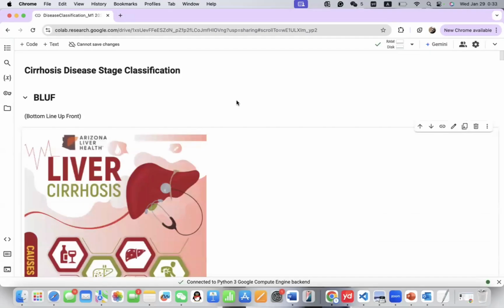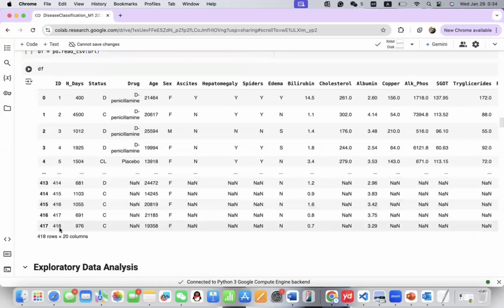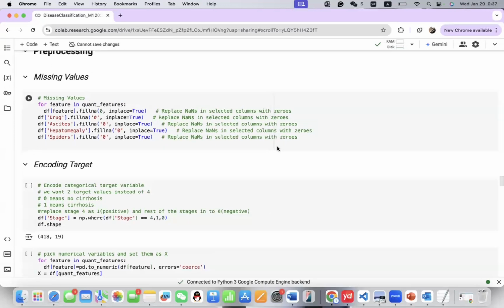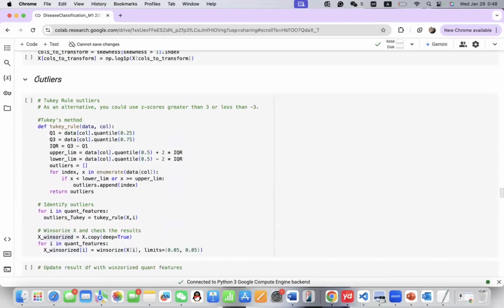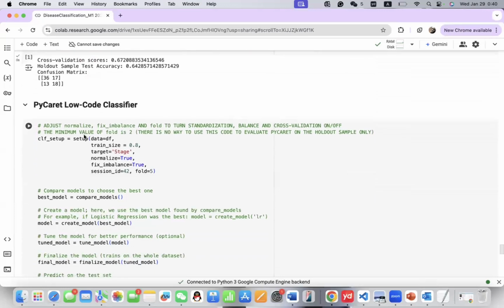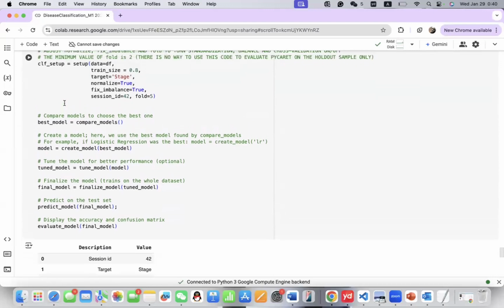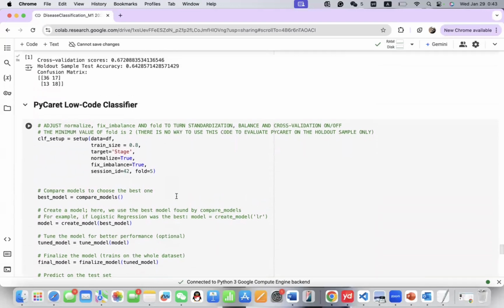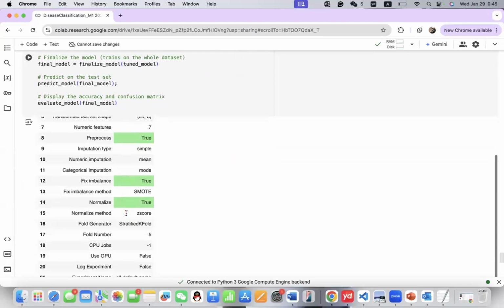Cirrhosis Disease Stage Classification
A classifier is needed to predict whether a patient will suffer from cirrhosis or not?